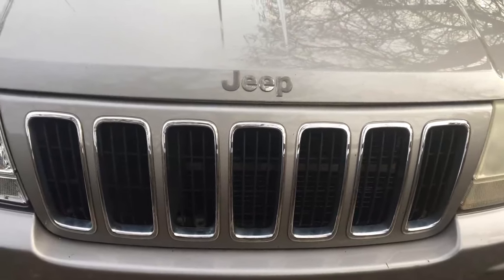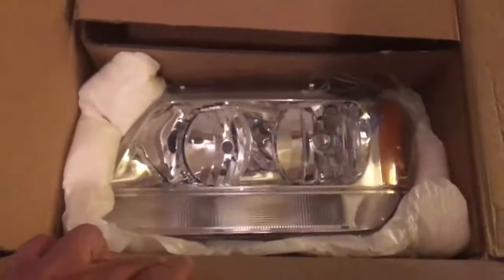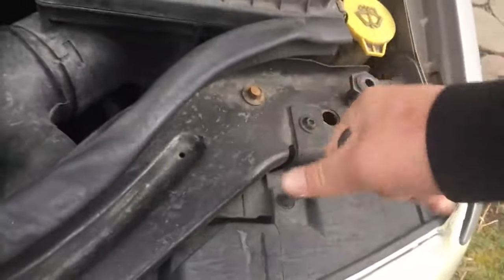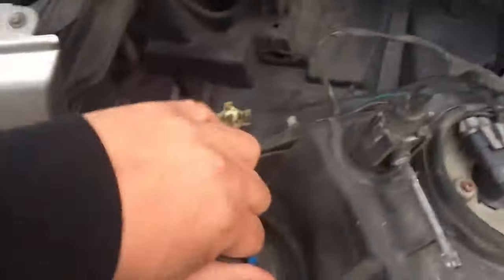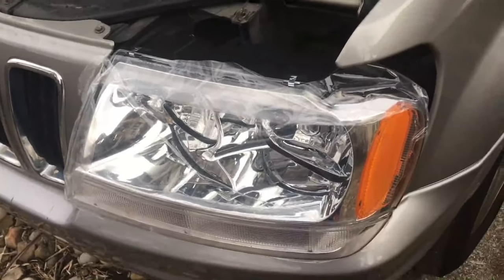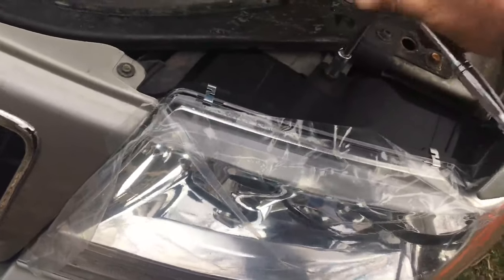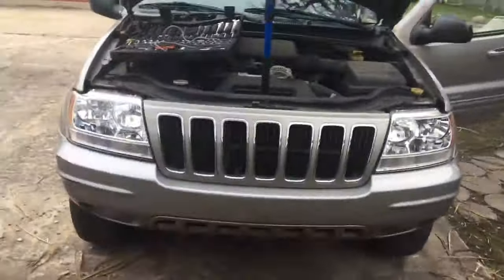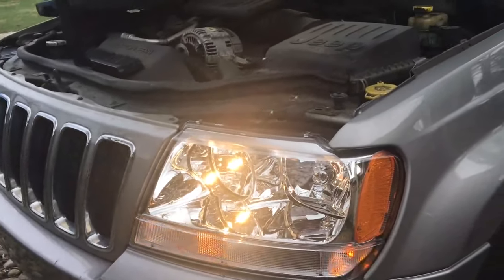How to Install Replace Headlight Assembly(Jeep Grand Cherokee )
What’s up everyone! If you are impressed by the thumbnail and decide to watch this video, you may know how important a new set of headlight assembly is! Let’s enjoy the video and see how easy it is to remove the old headlight assembly and install new headlight assembly.